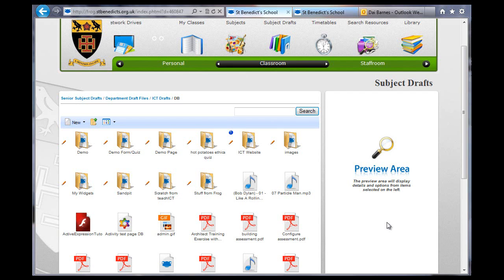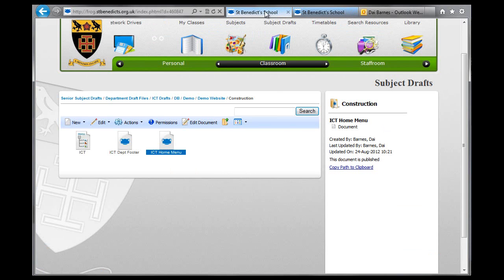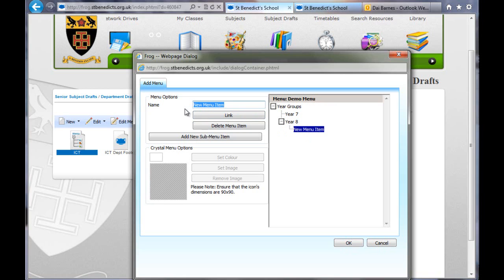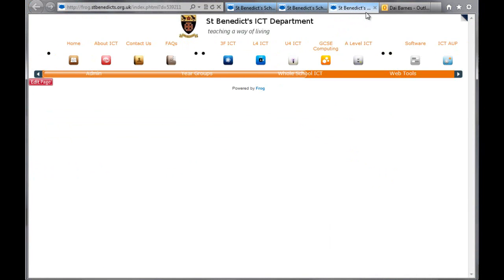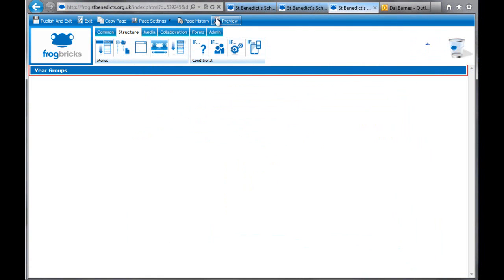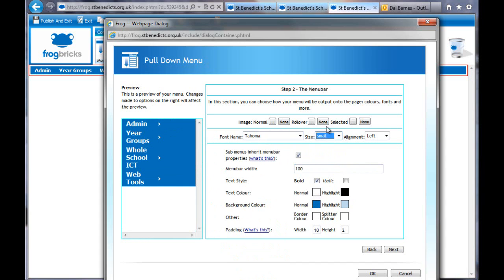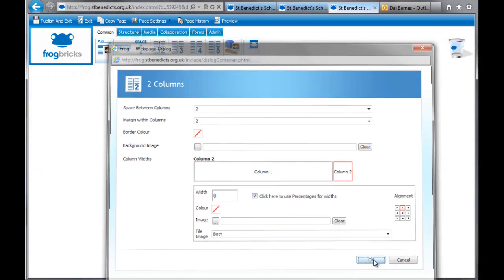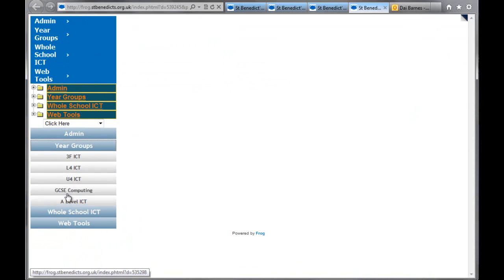Frog Tutorial - Demo Menu Build